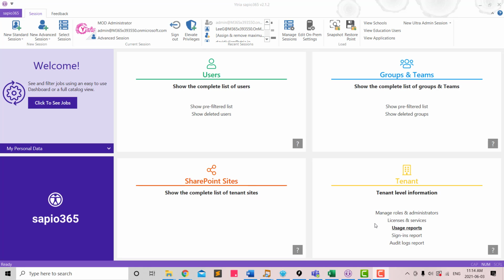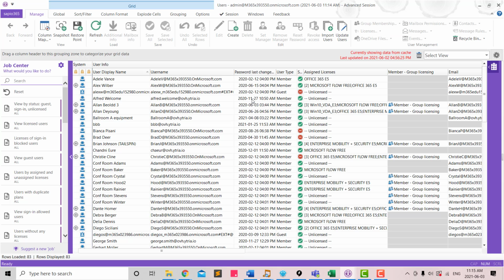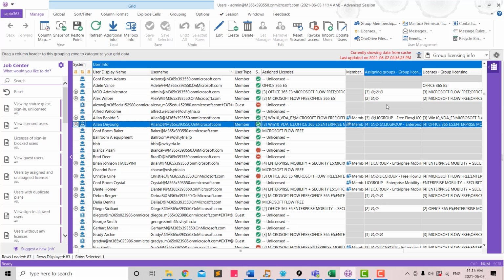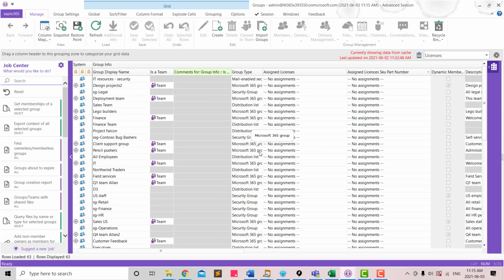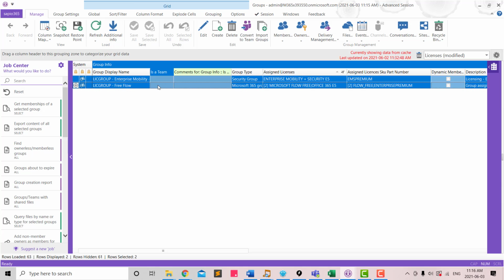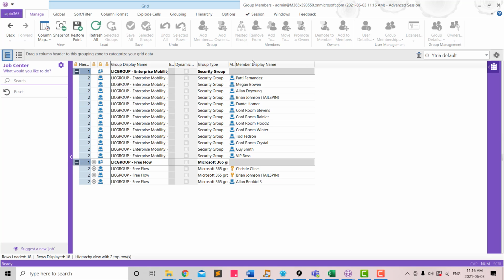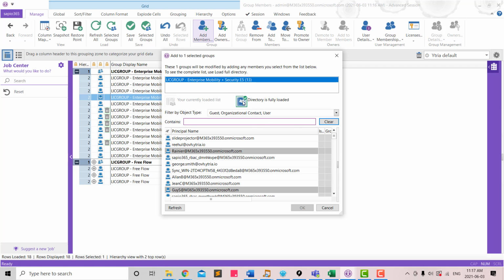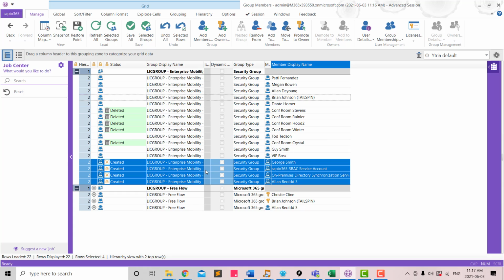5-miniclip-Licenses assigned via GROUPS